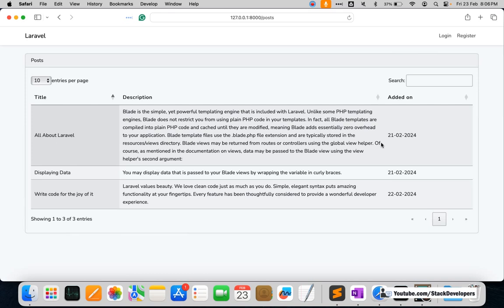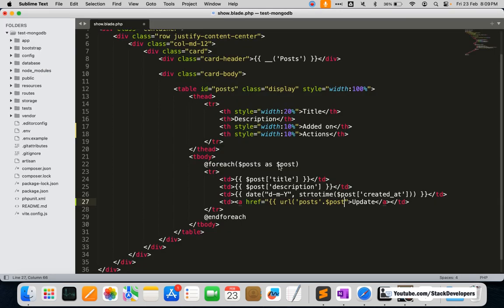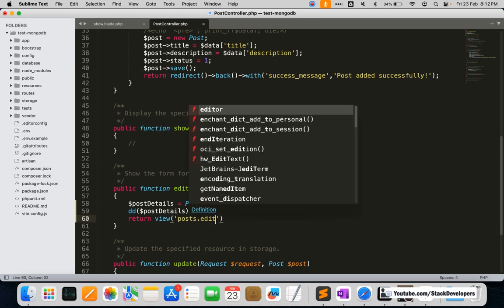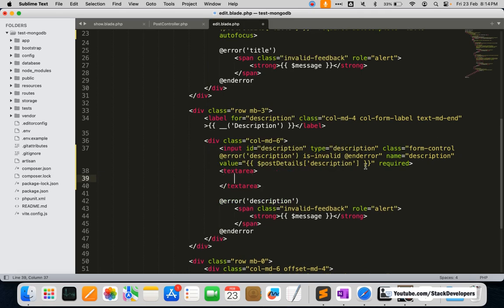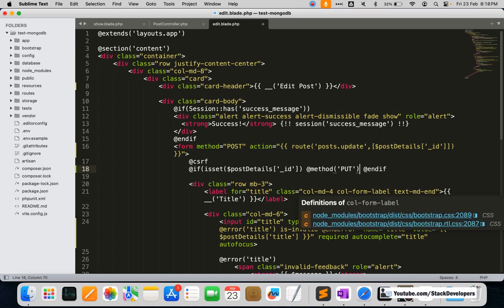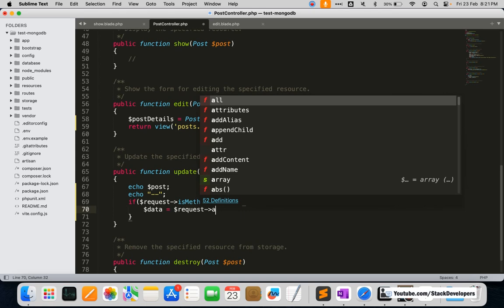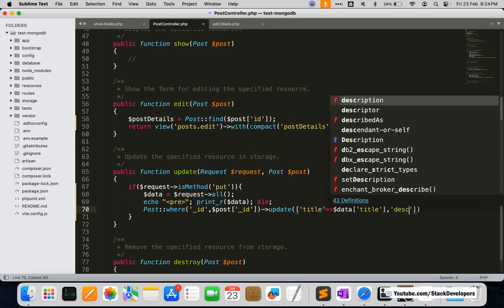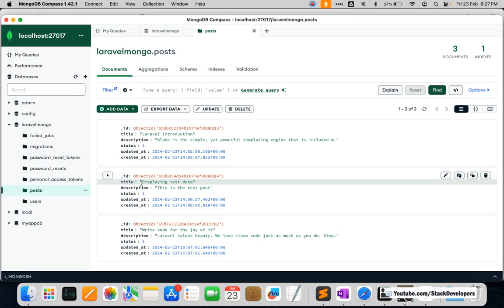#7 Laravel MongoDB Tutorial | MongoDB CRUD Operations | Edit data in MongoDB with Laravel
In Part-7 of the Laravel MongoDB Tutorial, we will continue working on CRUD operations with Laravel and MongoDB. In this video, we will edit data in MongoDB with our Laravel Application.

1) Update show.blade.php file :-
First of all, we will update the show.blade.php file to add an "Update" link with every post with post id.

2) Update edit function:-
Now, we will update the edit function at PostController to get the post data from post _id and send it to the post edit form we will create in our next step.

3) Create edit.blade.php file :-
Now we will create an edit.blade.php file at /resources/views/posts/ folder and show the current post title and description in edit post form. Also, add the Laravel PUT method as shown in the video.

4) Update update function:-
Now, we will update the "update" function to finally edit the post. We will get the post data in the put method and write the Laravel query to update it.

5) Update edit.blade.php file :-
Update the edit.blade.php file once again to show a success message after updating the post.

Now we can update data at MongoDB in our Laravel website.